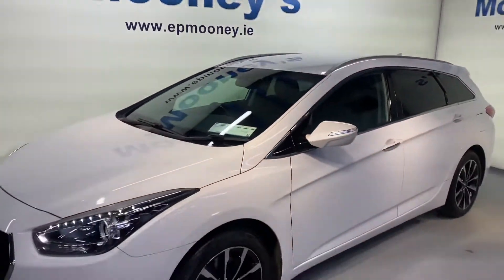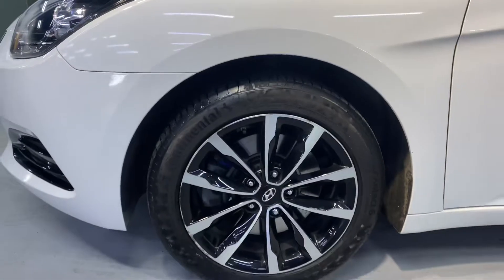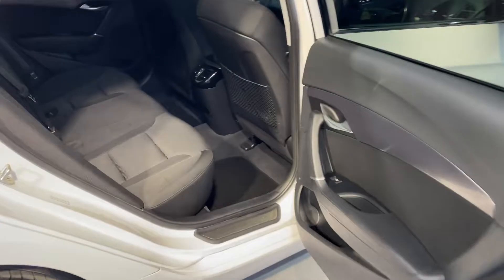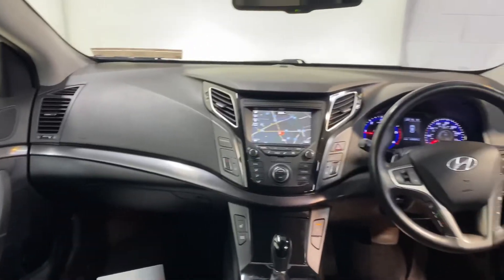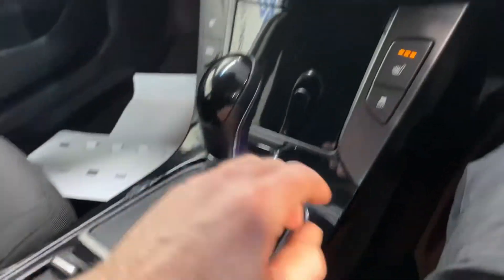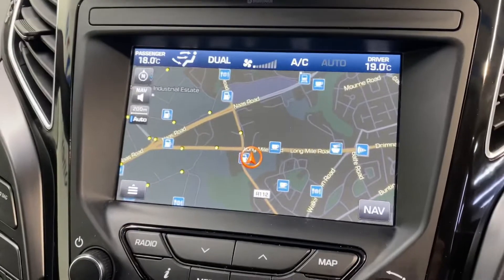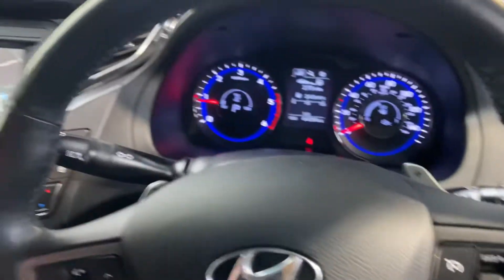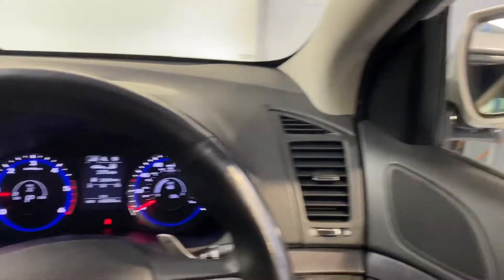Hyundai i40 Tourer 2017 for sale here at Mooneys